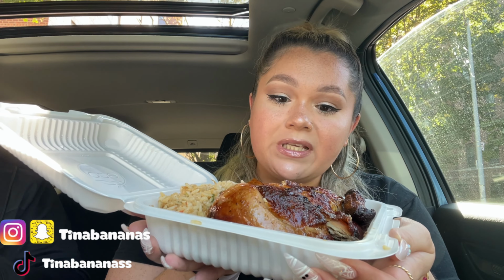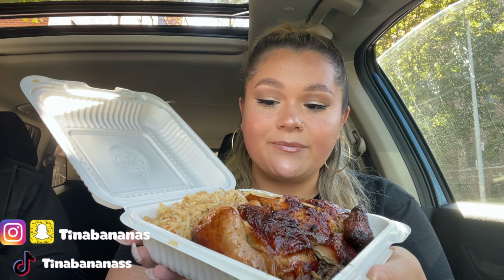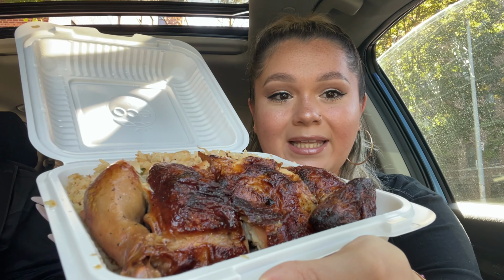PERUVIAN CHIFA MUKBANG | PERUVIAN CHICKEN & FRIED RICE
Remember let’s spread positive vibes, good laughs, and yummy eats! 💕🍴